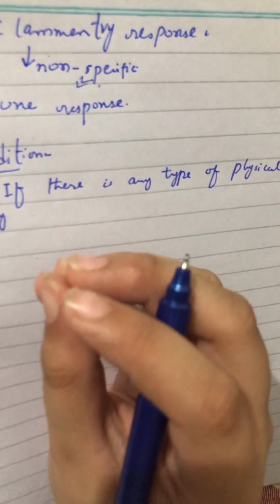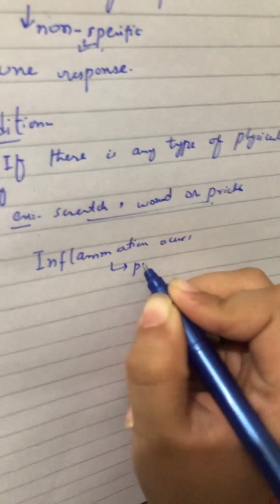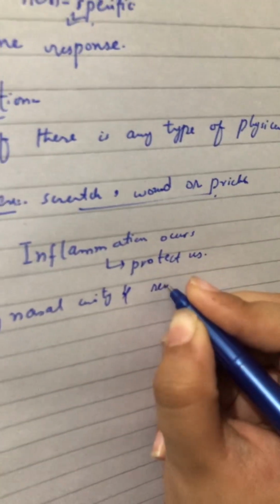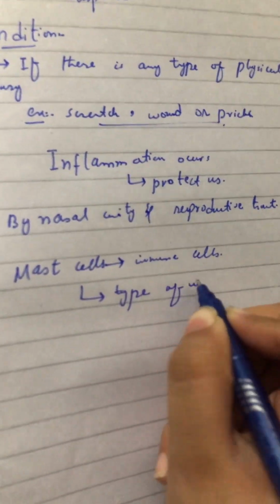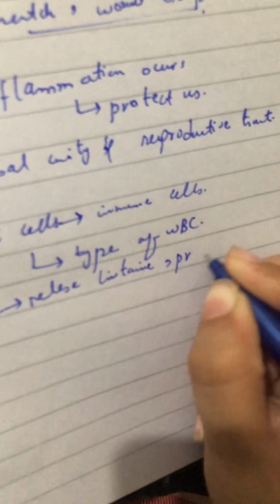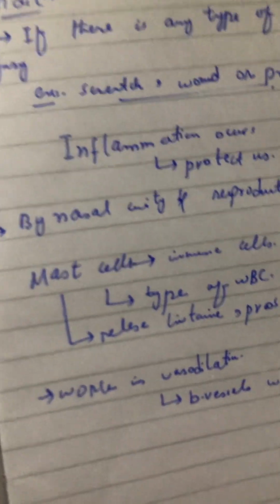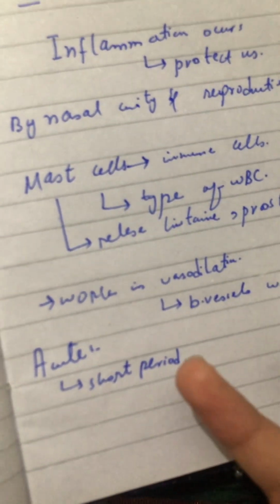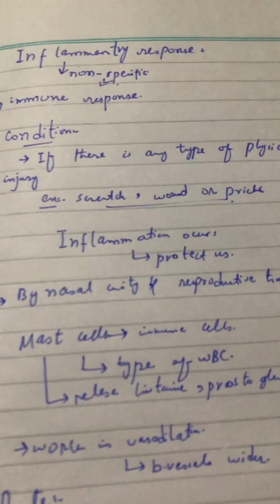INFLAMMENTRY RESPONSE: IMMUNITY :detailedvideo